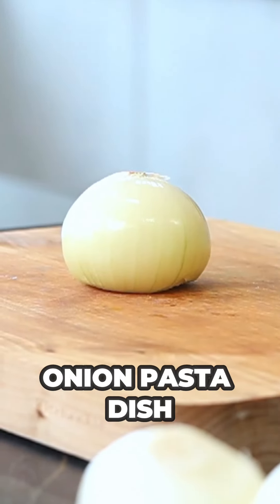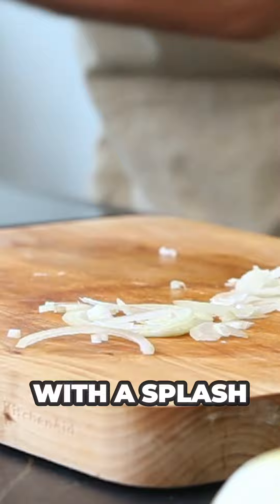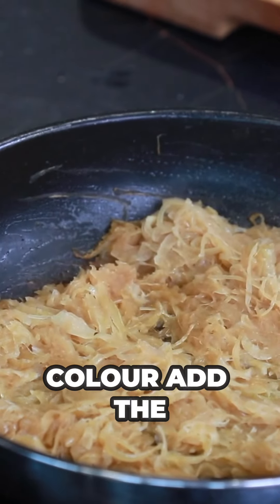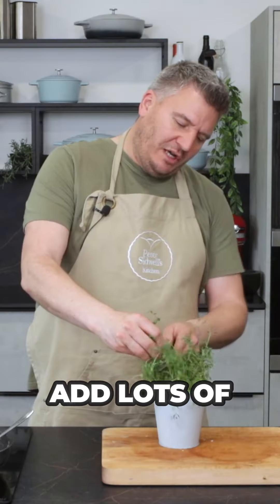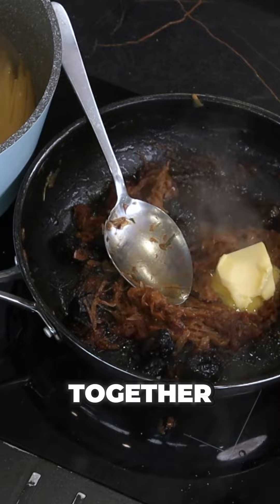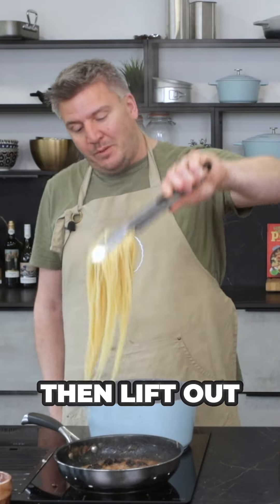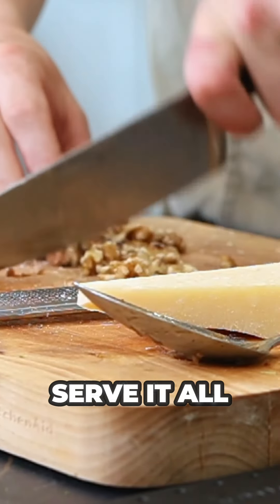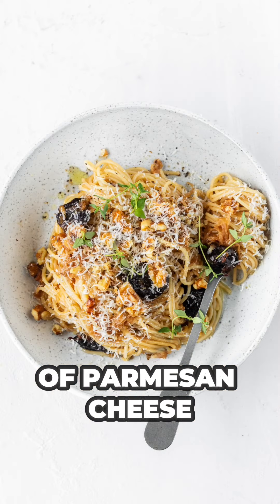Super simple pasta recipe for dinner tonight